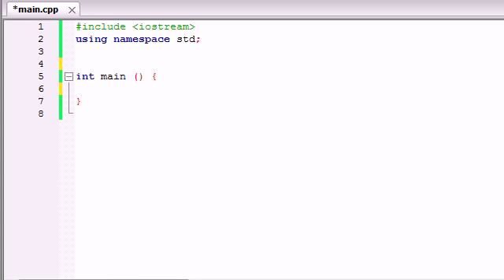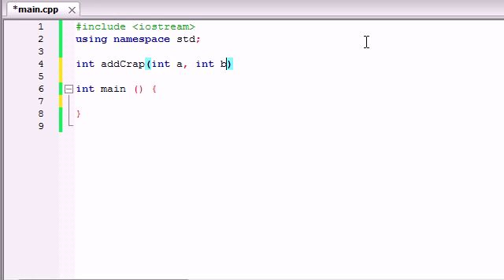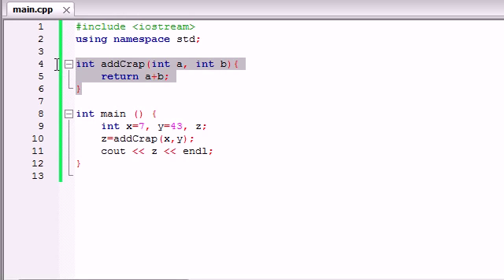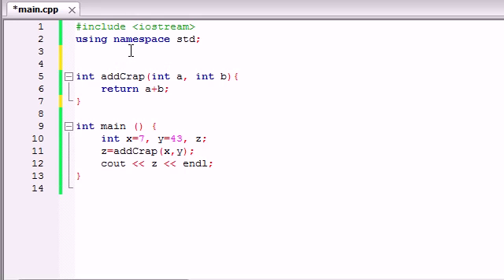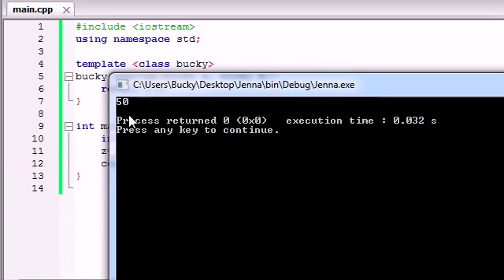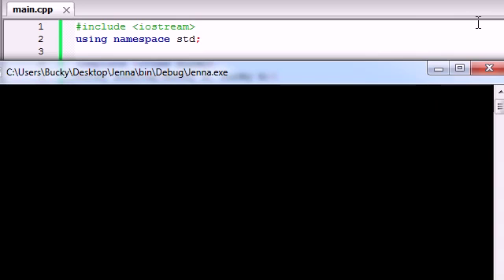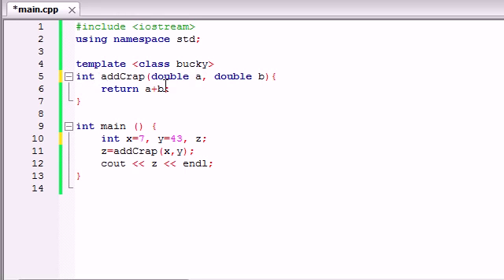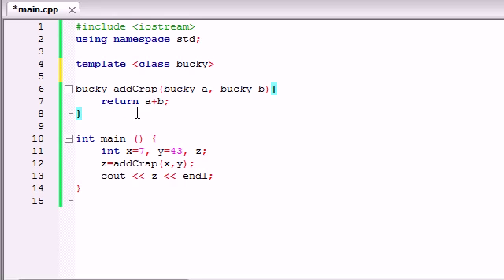Buckys C Programming Tutorials 58 function Templates